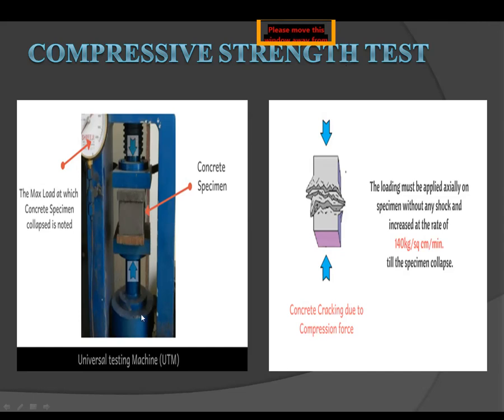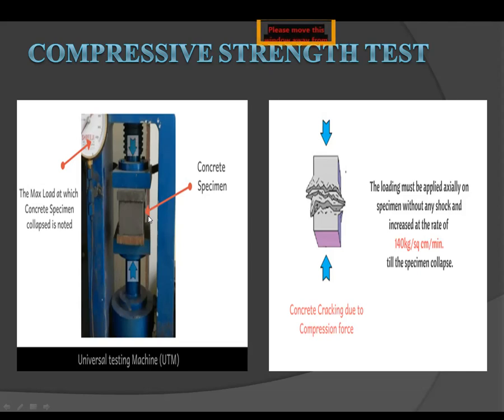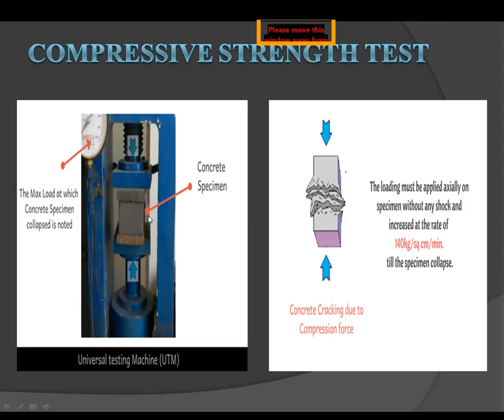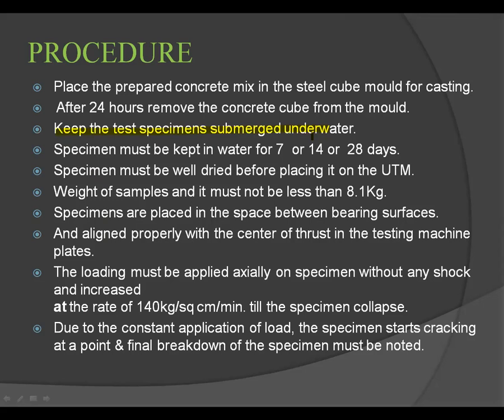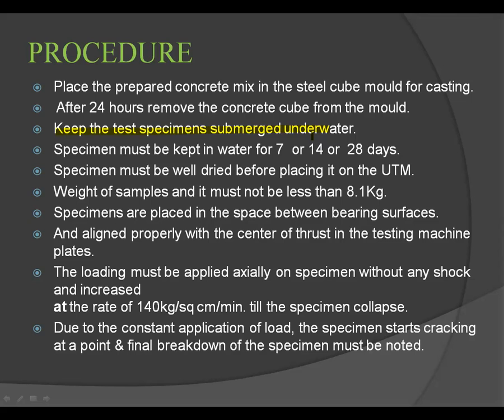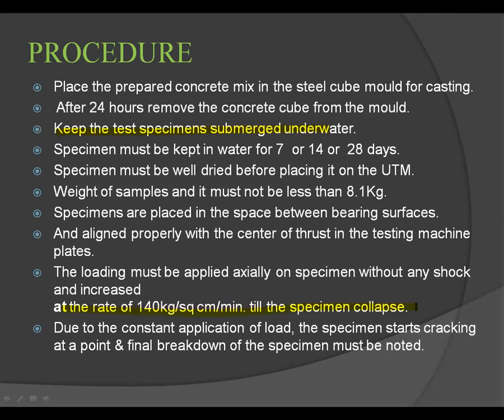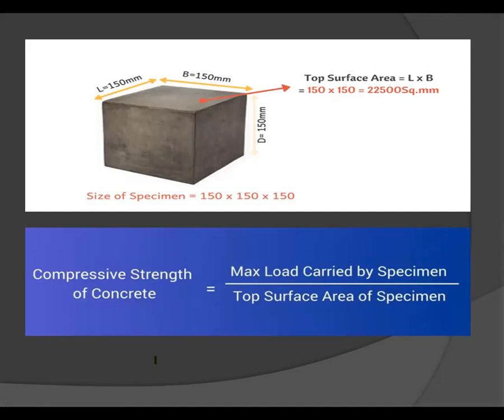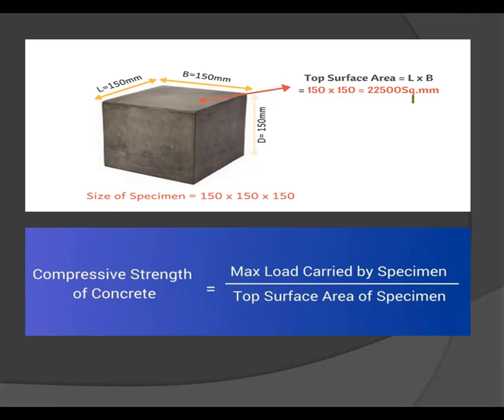AdsulPlytechnic_Civil_3I_CTE_Lec_05_Lab test on OPC_Compressive Strength Test